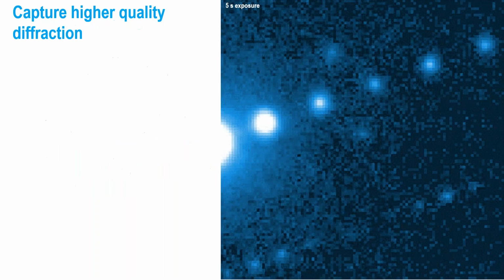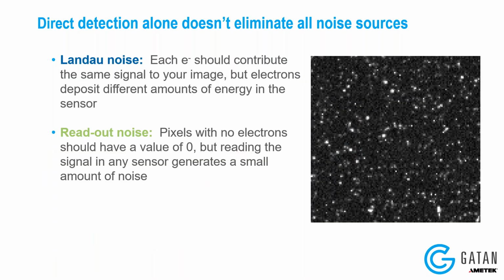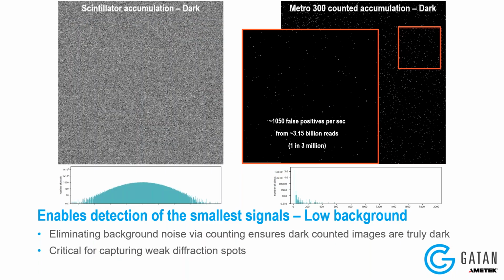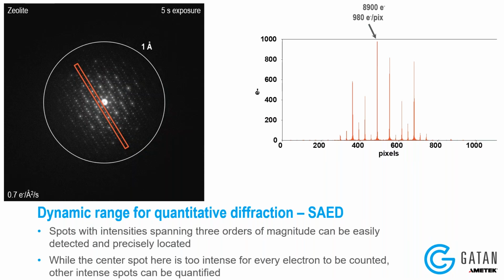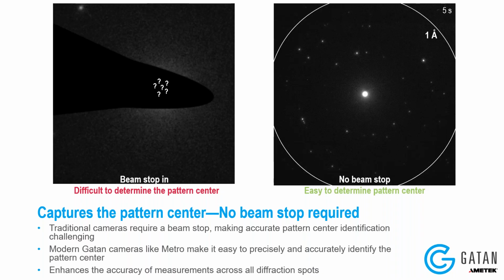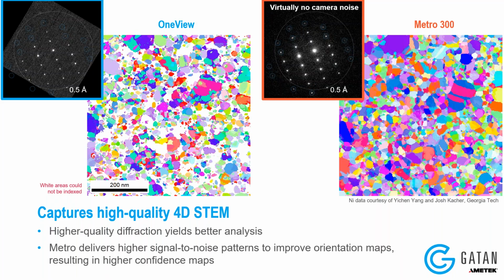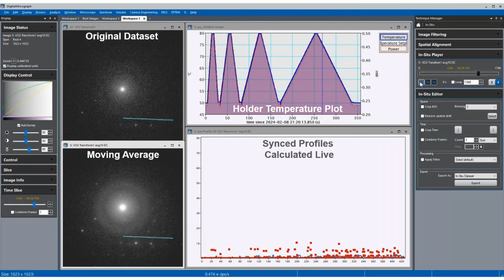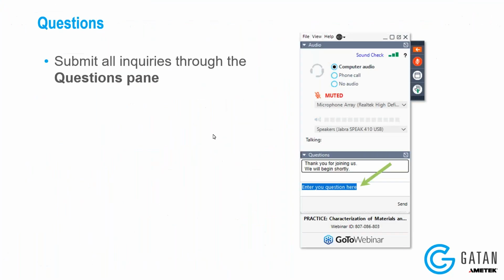Eliminate background, enhance detail: Metro counting camera for SAED and 4D STEM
See how Metro counting cameras enable low‑dose electron diffraction and 4D STEM without a beam stop. This webinar shows how electron counting suppresses background noise, expanding dynamic range, and producing high-fidelity patterns, even on highly beam‑sensitive materials. Patterns captured from graphene, zeolite, MOF, and COF samples will be presented. We’ll also show how DigitalMicrograph streamlines acquisition, processing, and visualization, making advanced in-situ diffraction and 4D STEM techniques easy.